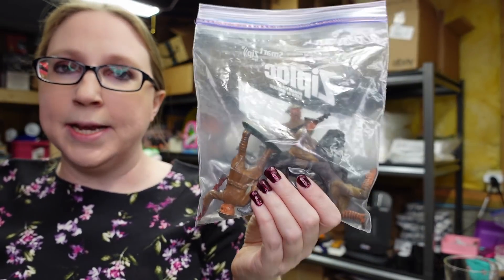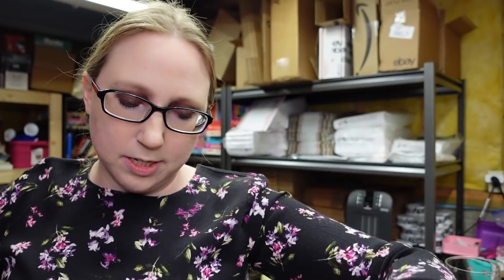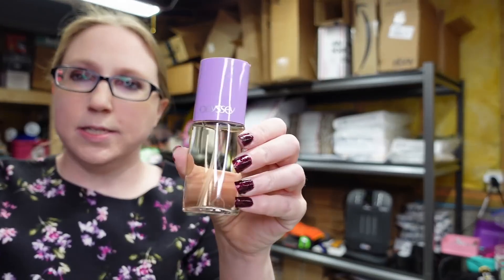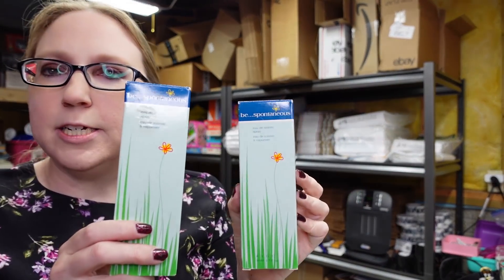THESE ITEMS ALREADY SOLD! Come See What I Listed Recently On eBay!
Fairy Lamp

Footed Vaseline Glasses

B&BW Aqua Marine Spray

Pirate Chest Jewelry Box

Hershey Easter Figure

Hazel Atlas Juice Pitcher - SOLD!

Petite Princess Dollhouse Lot

German Relish Dish

Virgin Mary Planter

Franklin Mint Cards

Vintage Camera Flashes - SOLD!

Chalkware Toy Lot

Lead Farm Animals Lot

Barclay Toy Lot

Black Leather Purse - SOLD!

Brighton Belt sz 32

Mickey Mouse Tote

Eyeglass Cases

Crystal Prisms Glass Lamps

Nippon Jelly Jar - SOLD!

Tupperware Bowls - SOLD!

Lenox Pooh Teapot

Shiseido Compact

Cat - SOLD!

Skeleton Figure

Snowman Ornament

Christmas Bells Lot of 3

Animated Maggot

Avon Far Away Bella Lotion

Avon Yassou Ocean Petals Body Spray

Avon Bali Bliss Lotion

Cardinal Ornament

West Germany Bell

German Shepherd Ornament

Mark Glamazing - SOLD!

Avon Pomegranate & Mango Lotion

Avon Men's Percieve Cologne

Avon Percieve Women's Talc

Avon Shine Body Lotion

Wallace Reid Tin - SOLD!

Olive Oyl Plush

Avon Foaming Bath Powder

Avon Haiku Sunset Body Lotion

Avon Vanilla Soft Musk

Avon Hollywood Glamour Cream - SOLD!

Avon Yassou Citrus Commotion Body Spray

Watkins Azure Lotion

Primal Pit Paste

Avon Odyssey Perfume

Avon Occur Cream Perfume

Mini Jessica McClintock Perfume

Avon Everafter

Avon Josie Perfume

Avon Be Spontaneous Perfume